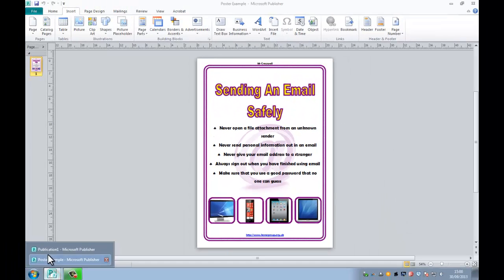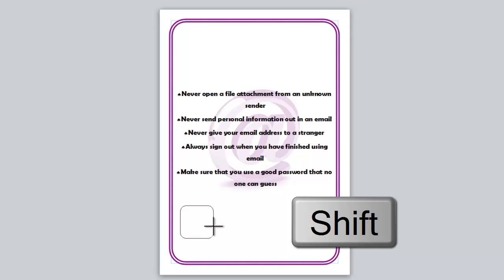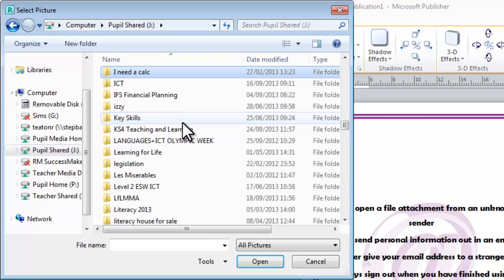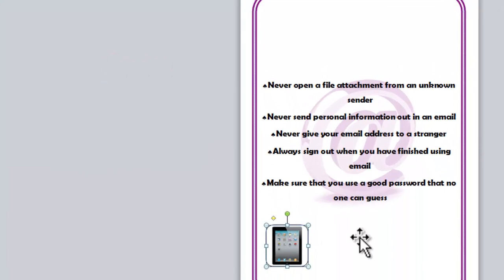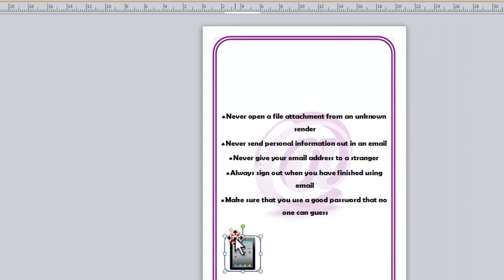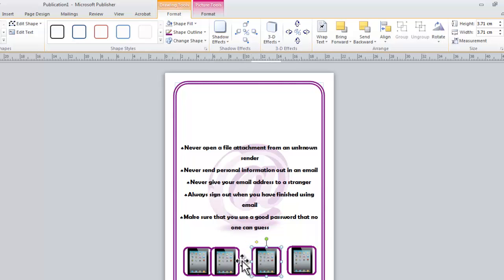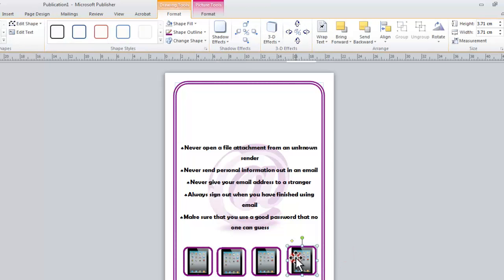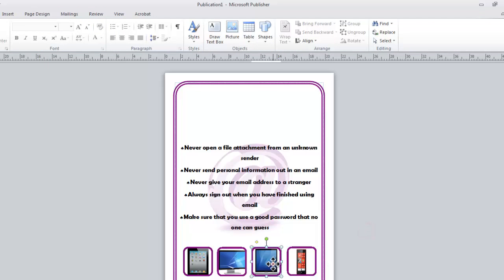Inserting Images Into Shapes